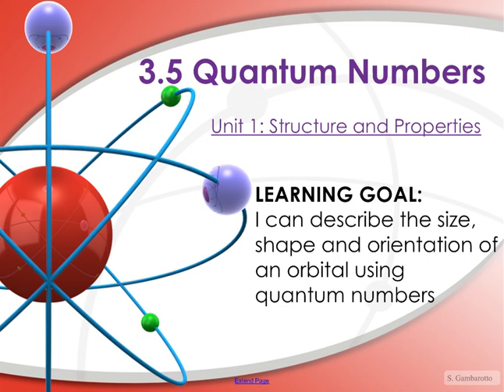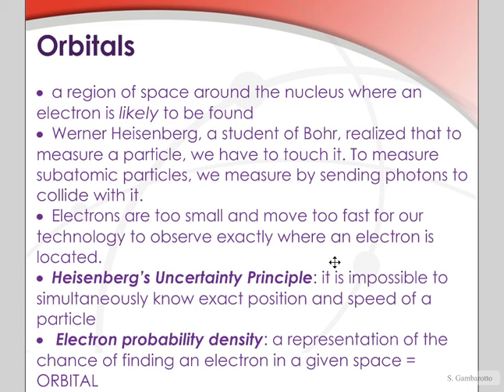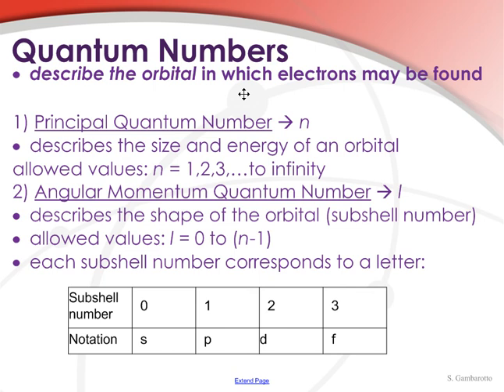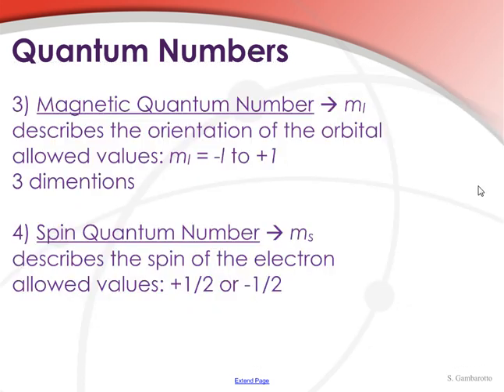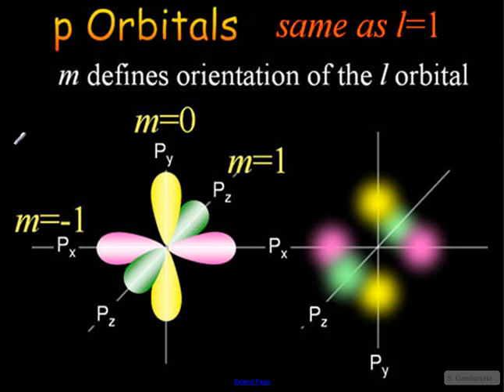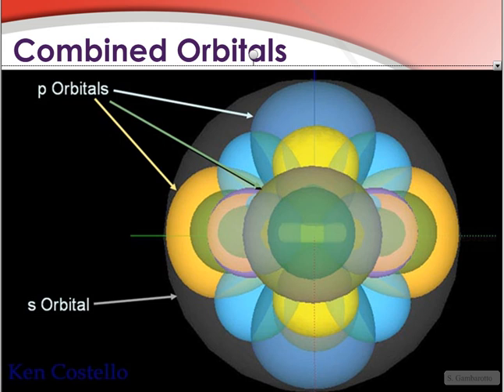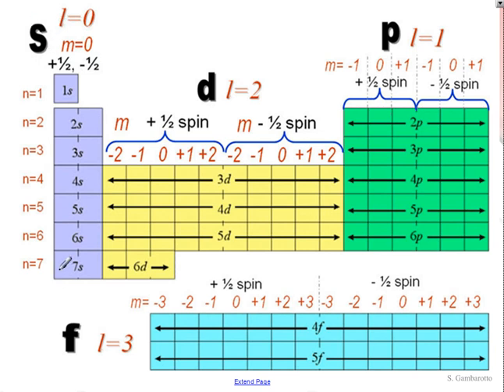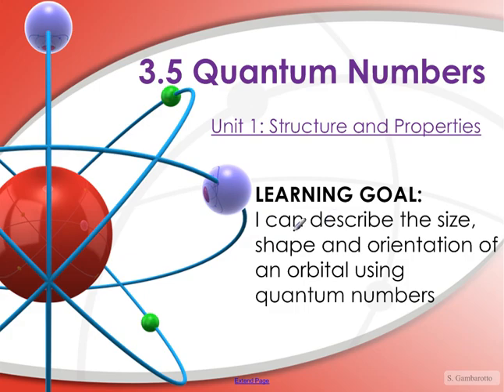UNIT 1: 02 Quantum Numbers